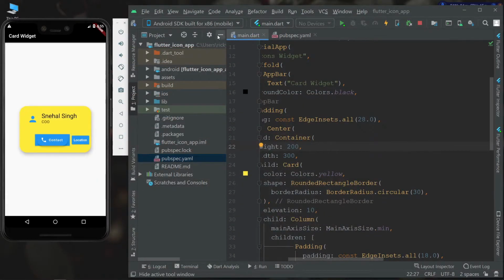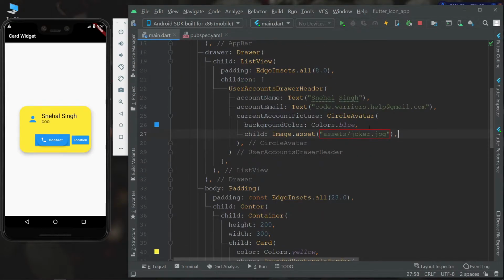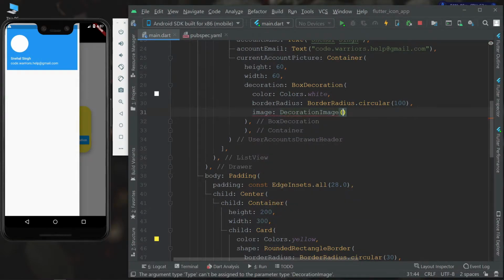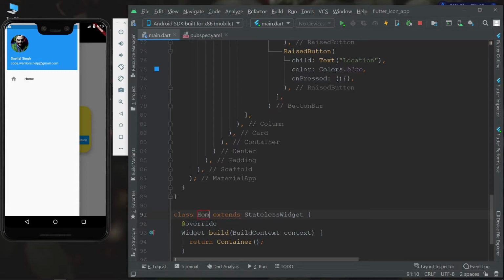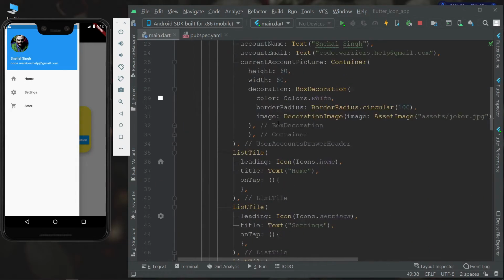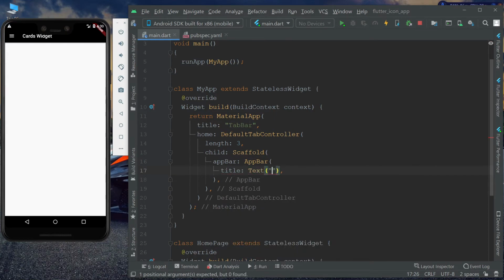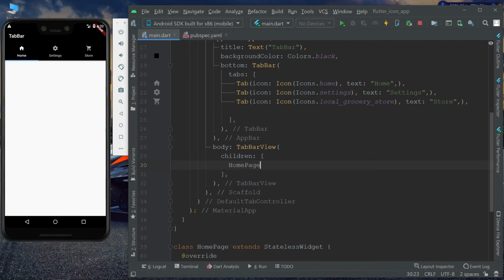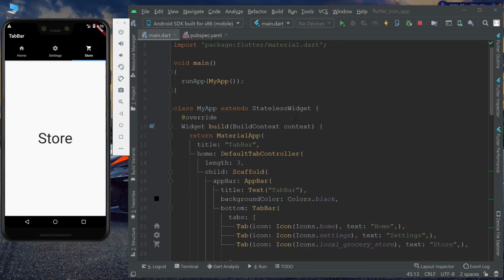Day-15 30DaysOfFlutter | Drawer and Tab bar | Code Warriors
Hey mates! 🤩
DAY 15 of 30 days of Flutter Development is live.
We have completed half of our journey and it has been a process of obstacles and significant learning in Coding. 🥳
“If you believe it’ll work out, you’ll see opportunities. If you don’t believe it’ll work out, you’ll see obstacles.” 🌟
– Wayne Dyer
Code Warriors is working on Drawer and Tab bar and challenging the techies to discover their passion in a much effective way.
Do watch out our session and don't forget to write a summary in your own words in the comment section. ⬇️
Join us on October 15'2020.
I insist you all to continue this journey with us because, with the combined efforts of you all, we do much better. 😇